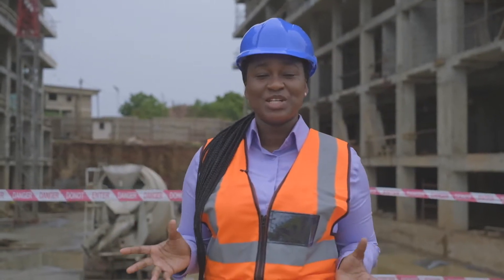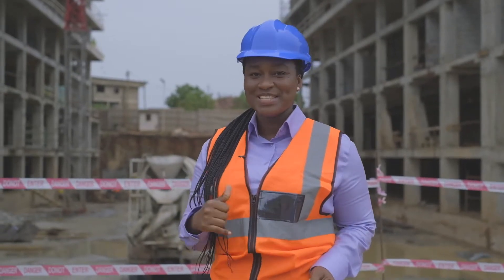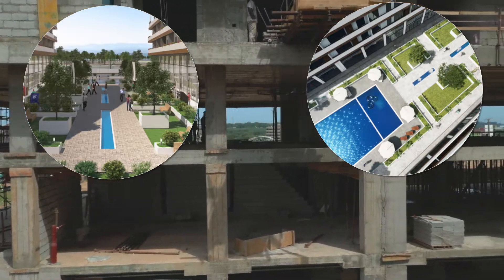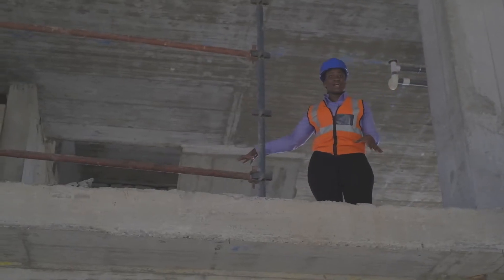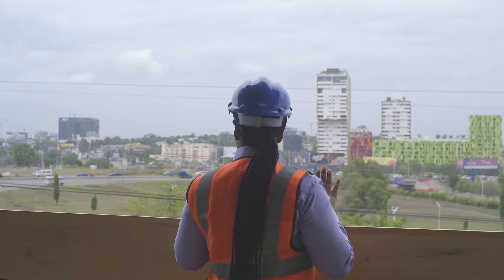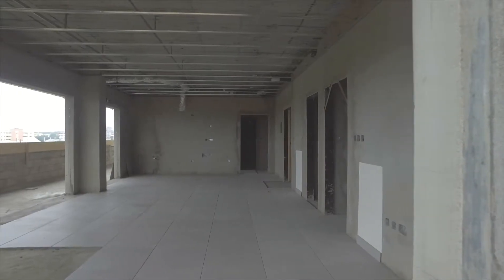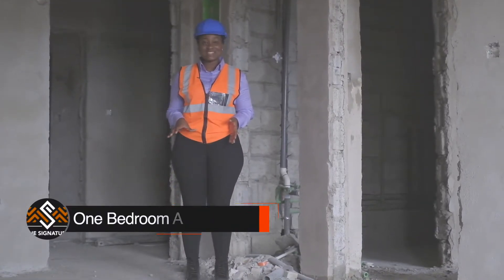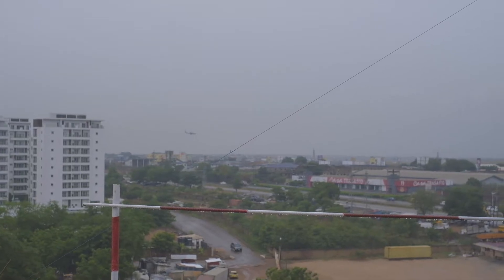The Signature Sales Tour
Walk through The Signature Apartments by CapeMay